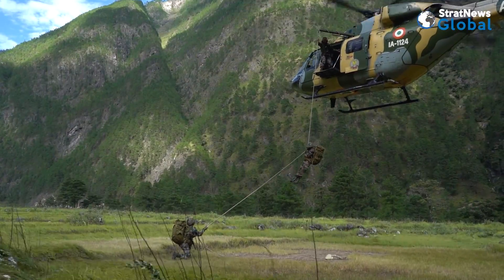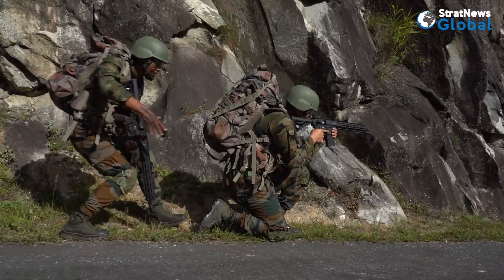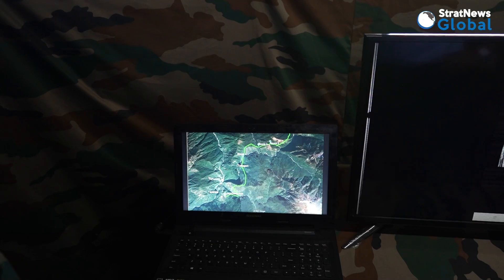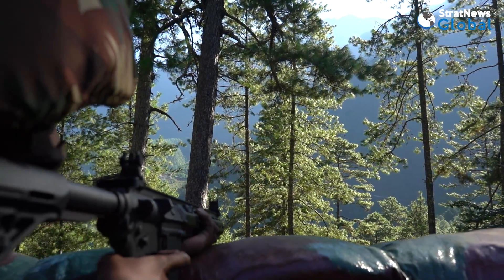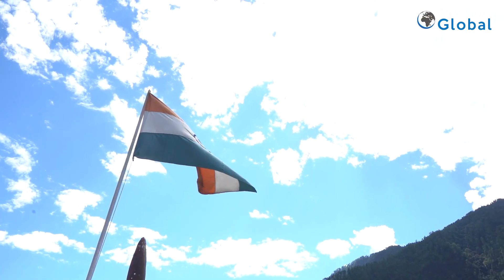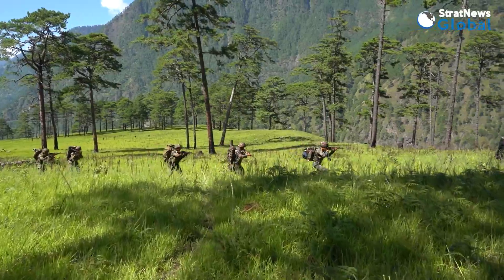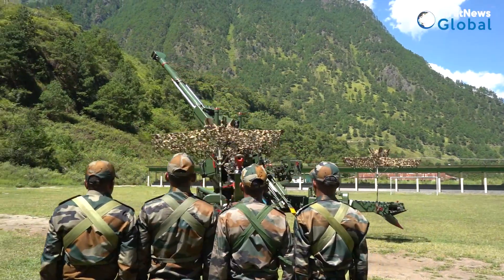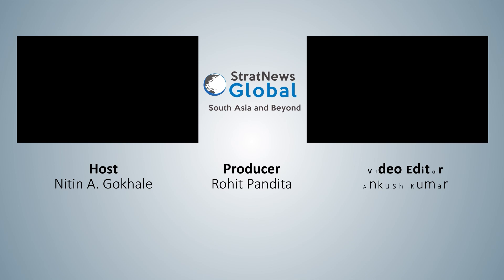New Tech, More Troops Boost Army Firepower In The East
Propelled by China’s continuing belligerence on the border, the Indian Army has inducted more forces in the eastern sector in the past one year to meet any challenge along the LAC. More importantly, it  now has the latest technology and better infrastructure to support the forward movement of the troops, making the defences in the area that much more stronger. Editor-in-Chief Nitin A. Gokhale, Rohit Pandita and Shaurya Lenka being you this exclusive report from one of the most inaccessible areas.

StratNewsGlobal is your one-stop destination for strategic analysis from an Indian perspective. Since many of our well-wishers requested a UPI payment id to contribute and support us, here’s the